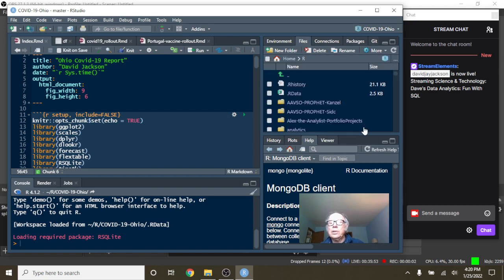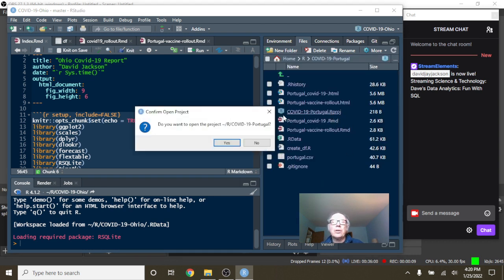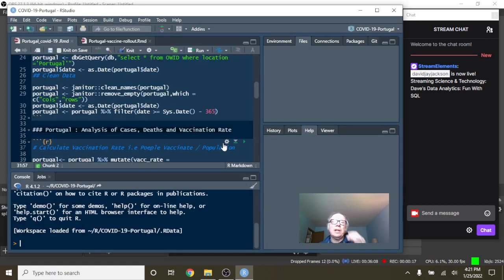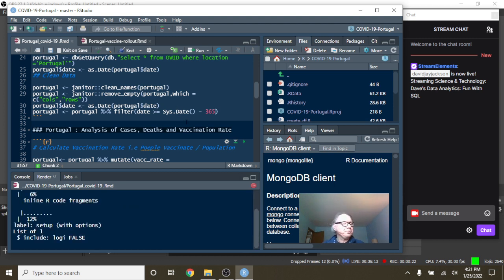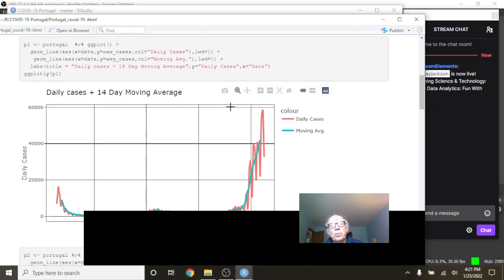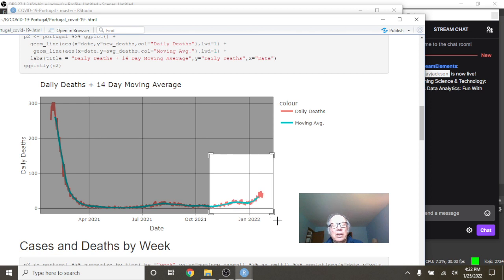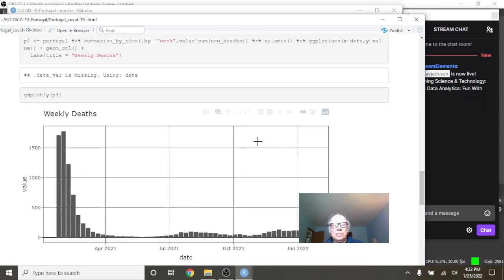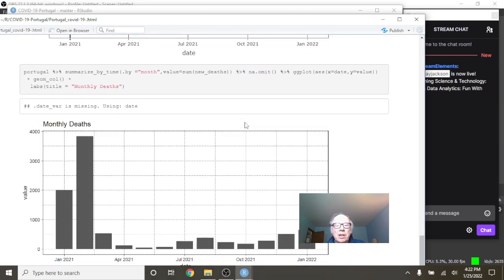Portugal Covid-19 Update (2022-01-25)